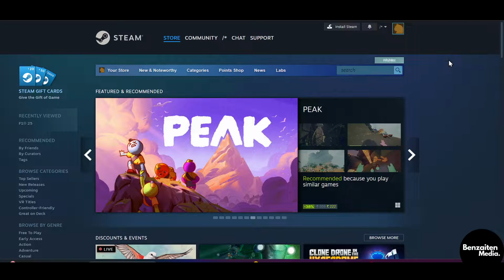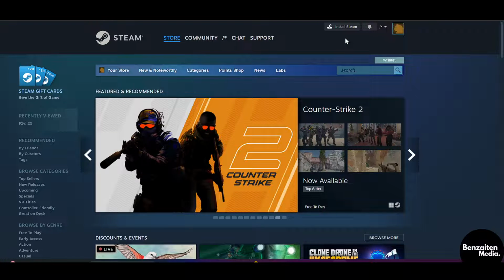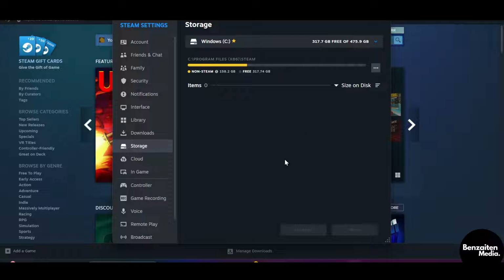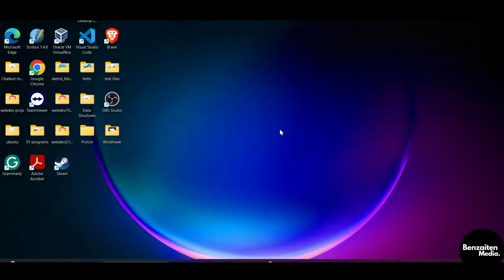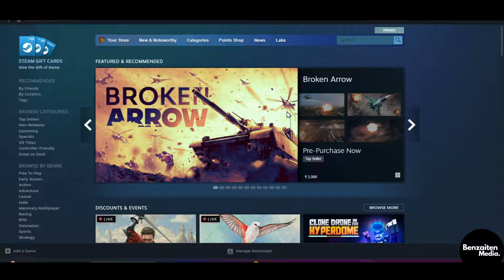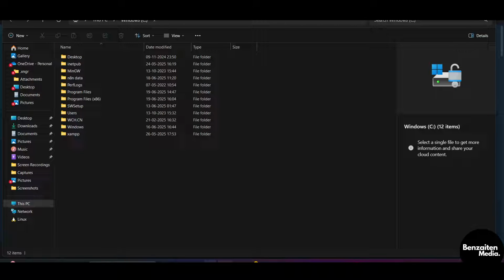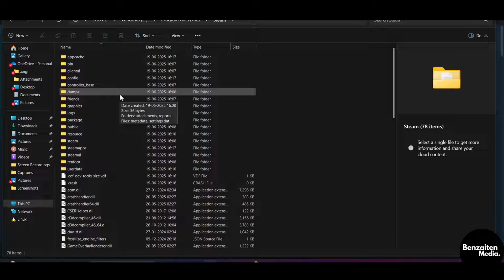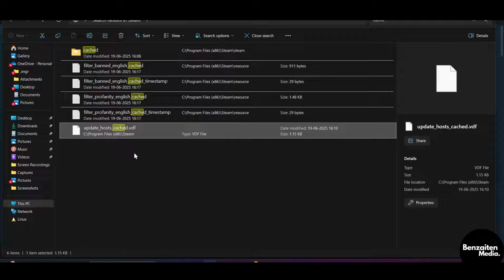How to Fix Steam App Configuration Unavailable Error: 2025 Full Guide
⚙️❌ Are you encountering the "App Configuration Unavailable" error on Steam? This step-by-step guide for 2025 will walk you through troubleshooting and resolving this frustrating issue. Whether it’s caused by corrupted files, server problems, or outdated settings, this tutorial ensures a seamless solution so you can get back to gaming or using Steam apps without interruptions.

🔍 What You’ll Learn in This Tutorial:
✅ Steps to troubleshoot and fix the "App Configuration Unavailable" error on Steam
✅ How to resolve common causes like corrupted app data, cache issues, or server outages
✅ Tips for optimizing your Steam client and ensuring smooth functionality
✅ Best practices for preventing future configuration-related errors

This guide is perfect for gamers and users who are stuck with the "App Configuration Unavailable" error and need a reliable solution. With clear instructions and actionable tips, you'll learn how to diagnose and fix the issue effectively, ensuring uninterrupted access to your Steam library.